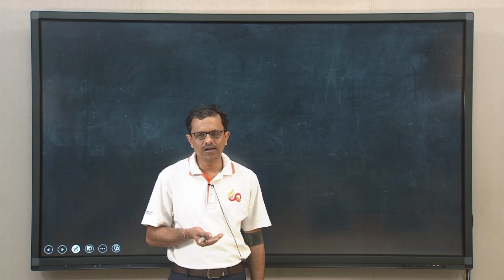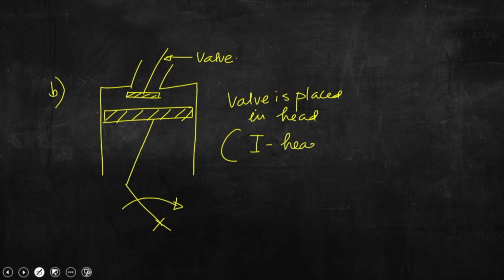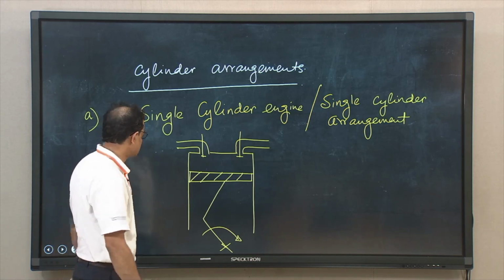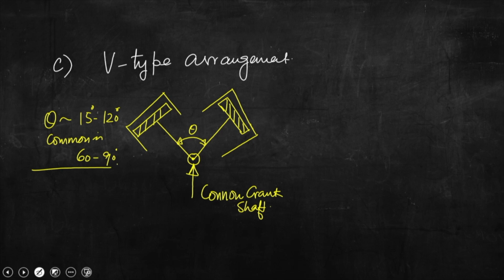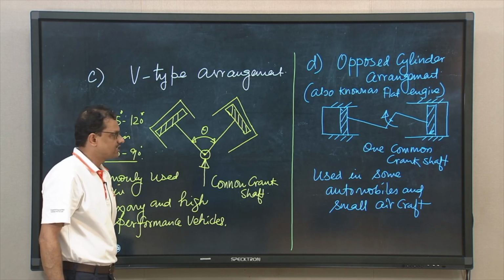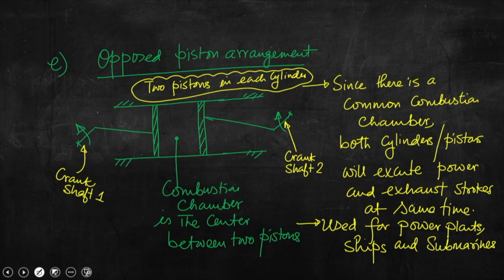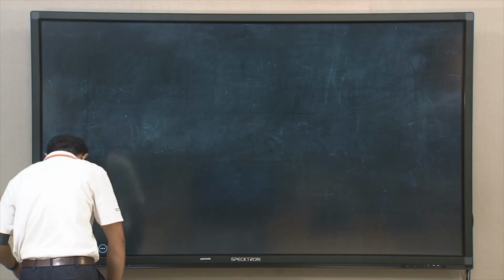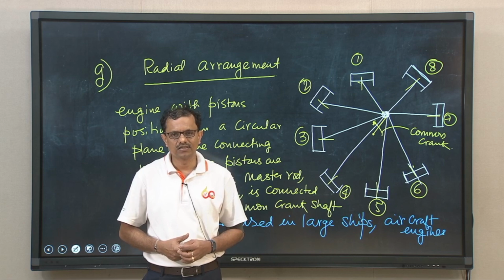Lec 6: Design and Constructional Features of Engine Hardware